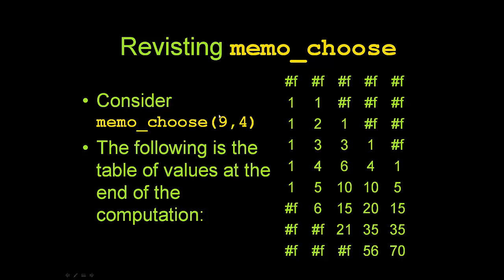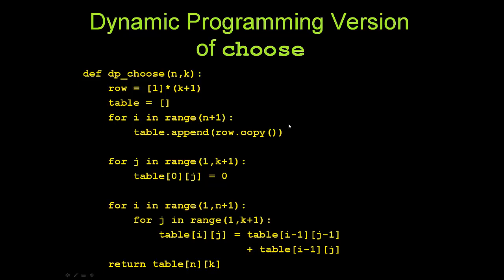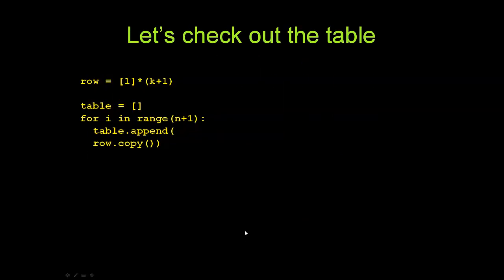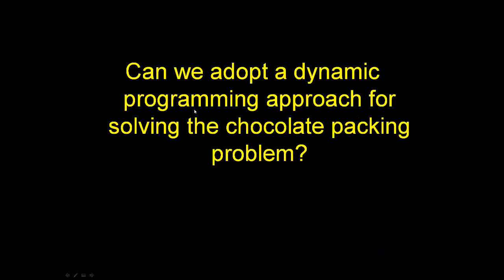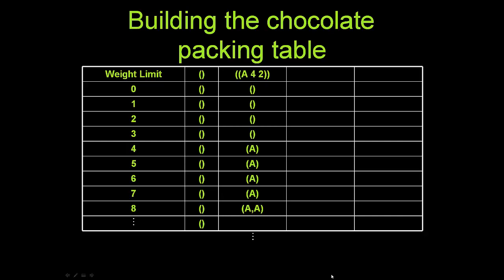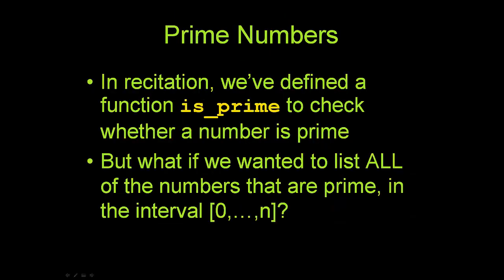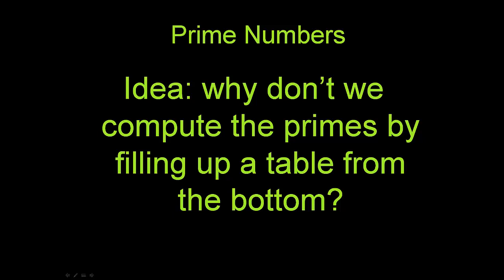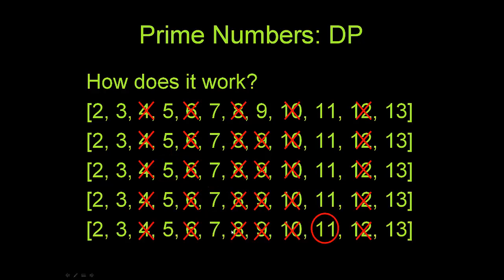Lecture 13b Dynamic Programming